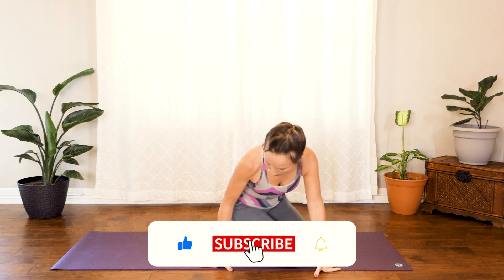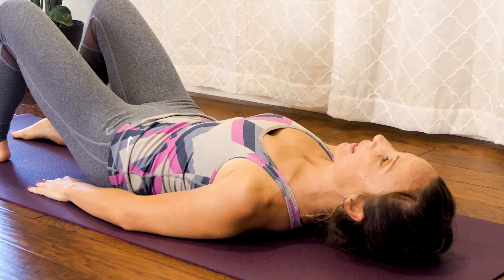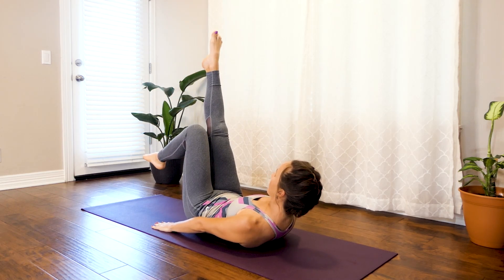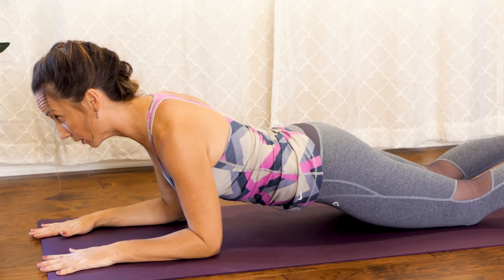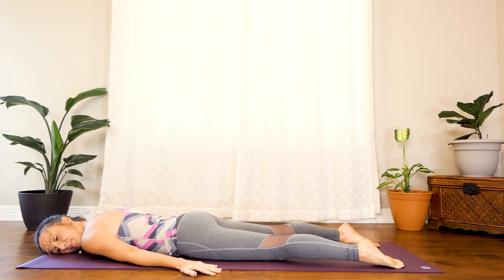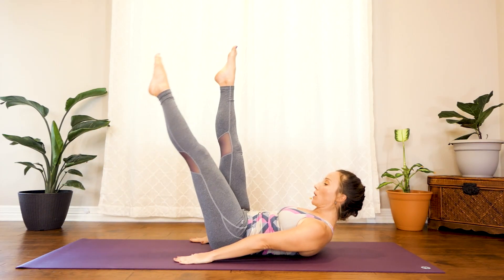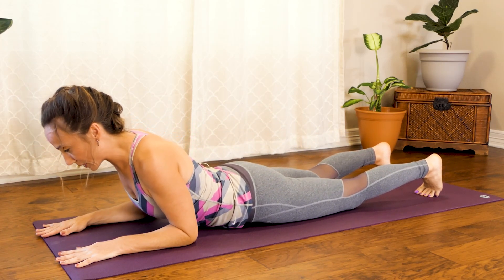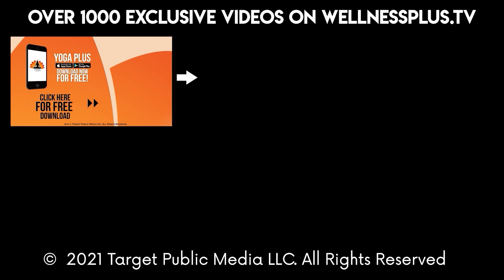Lose Belly Fat & Build Muscle! Core Workout, Upper Body Fat Burning, for Beginners, Torch Calories 🔥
Lose Belly Fat & Build Muscle! Core Workout, Upper Body Fat Burning, for Beginners, Torch Calories 🔥 Yoga Plus FREE 14 Day Trial Our FREE Yoga App

Join Tessa on Yoga plus! This series is available on our very own platform! Where we have tons of fitness & yoga.

10 Minute Lower Belly Blast with Eliz | How to Target Low Abs, No Equipment Workout, At Home Fitness

12 Minute Slim Waist, Flat Tummy Pilates | Low Belly, Six Pack, Back Fat, 360 Abs Core Home Workout

10 Minute Lower Belly Blast with Eliz | How to Target Low Abs, No Equipment Workout, At Home Fitness

30 Day Yoga for Weight Loss: Day 1 🔥 30 Minute Workout, Beginner Friendly! Fat Burning At Home